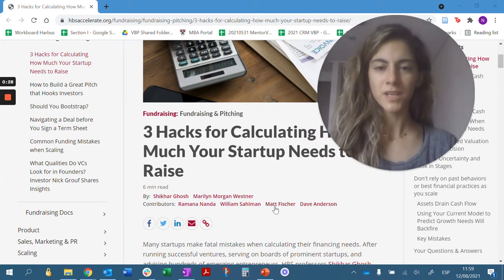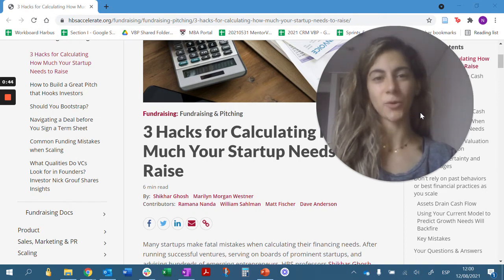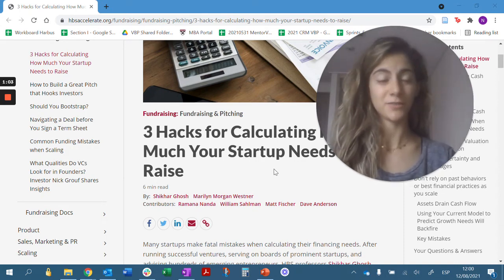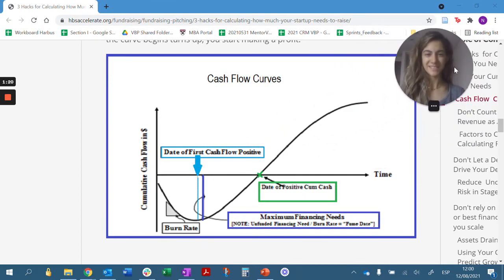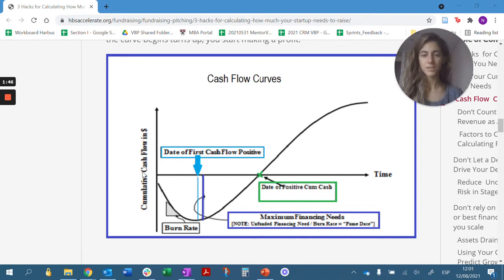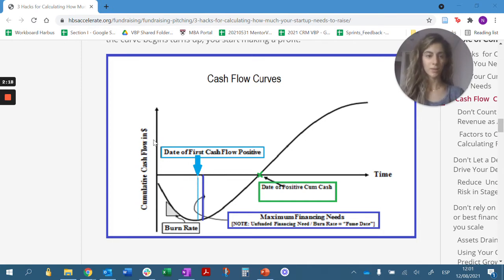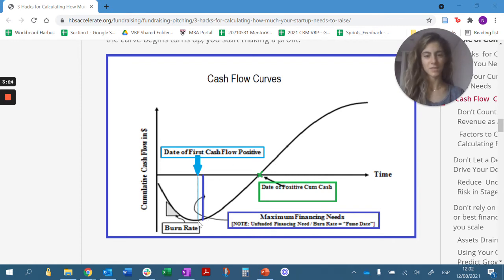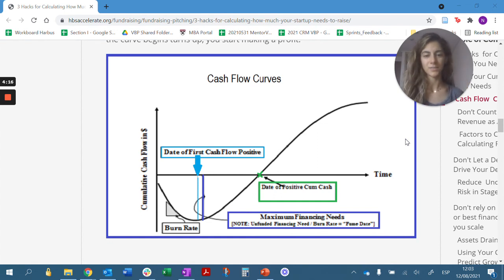🚀 Understand the Cash Flow Curve with the Venture Building Program 🚀